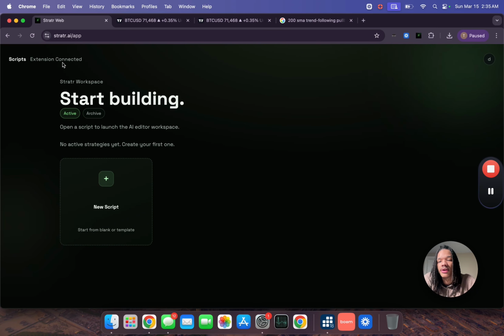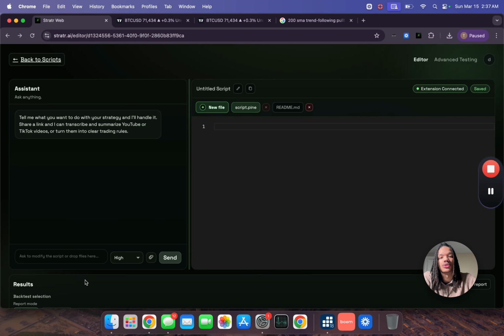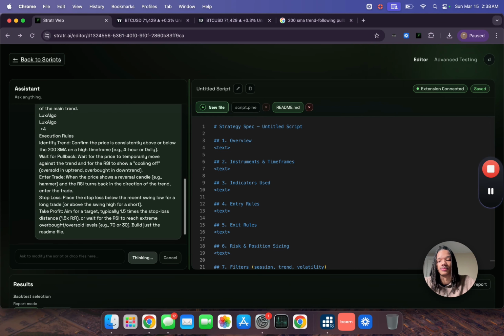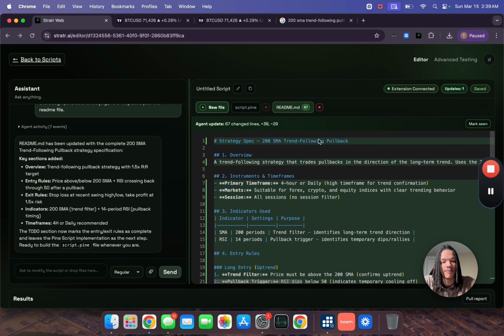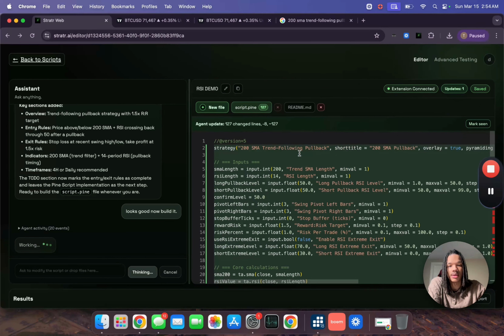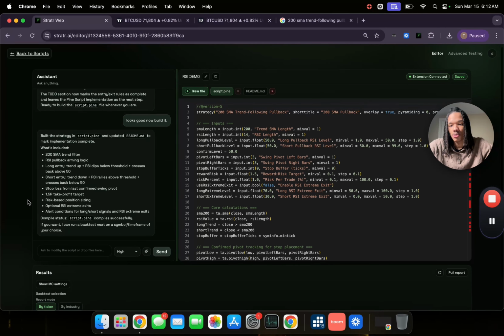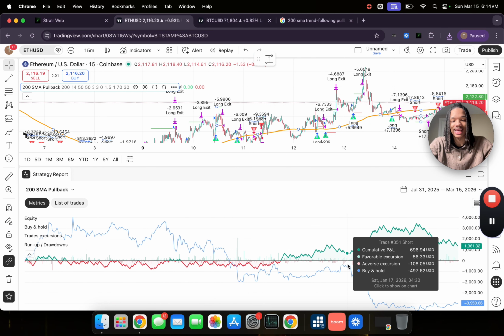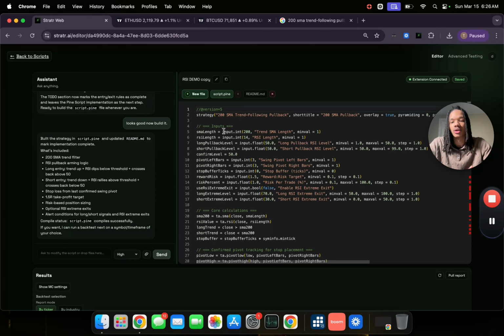How to vibecode your trading strategy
🎉 Early User Discount

Learn how to use Stratr AI to create and test TradingView indicators and strategies using Pine Script. This tutorial walks through the core parts of the platform, including the workspace, AI assistant, editor, and how to run backtests through the Chrome extension.